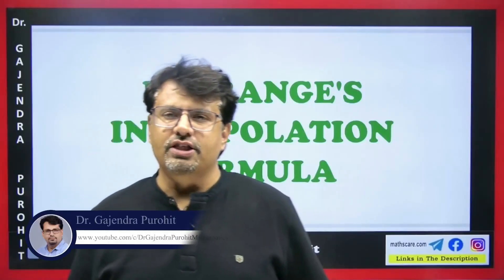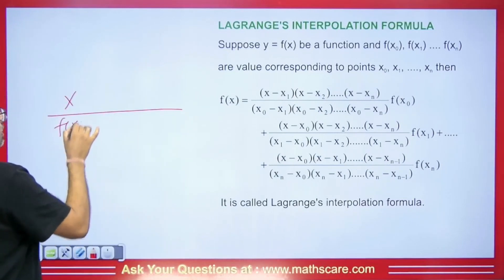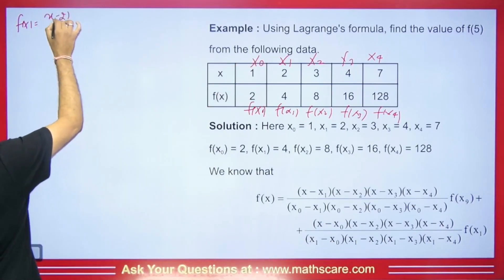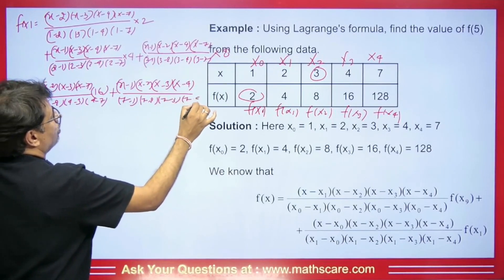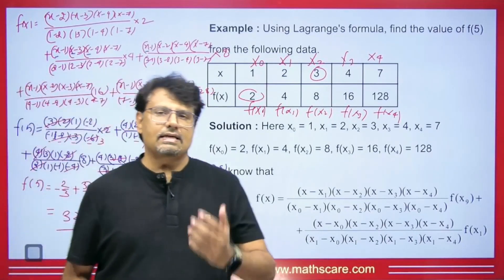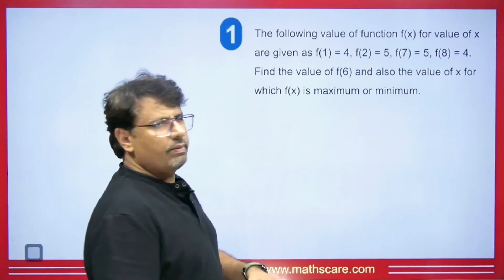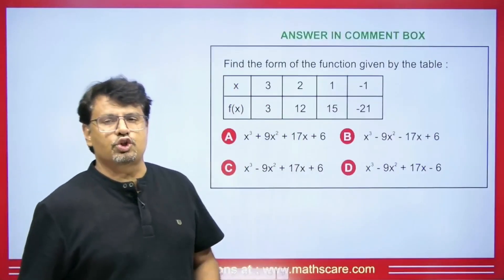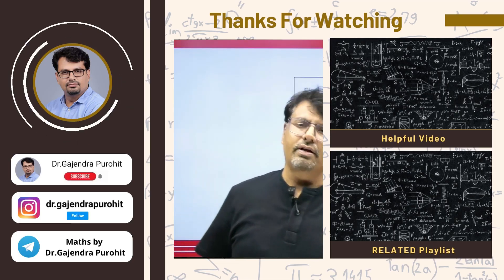Lagrange's Interpolation for Unequal Interval | Numerical Analysis in English by GP Sir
Lagrange's Interpolation for Unequal Interval | Numerical Analysis in English by GP Sir will help Engineering and Basic Science students to understand the following topics of Mathematics:

1. What is Numerical Analysis?
2. What is Lagrange's Interpolation for Unequal Interval ?
3. This is helpful For CSIR NET, IIT-JAM, GATE Exams, B.Sc, Engineering

🕐 Time Stamps 🕐
0:00 - Introduction to video | Lagrange's Interpolation for Unequal Interval | Numerical Analysis in English by GP Sir
0:56 - Lagrange’s Interpolation Formula| Lagrange's Interpolation for Unequal Interval | Numerical Analysis in English by GP Sir
1:55 - Example 1 | Lagrange's Interpolation for Unequal Interval | Numerical Analysis in English by GP Sir
7:58 - Q1 | Lagrange's Interpolation for Unequal Interval | Numerical Analysis in English by GP Sir
17:31 - Question for comment box | Lagrange's Interpolation for Unequal Interval | Numerical Analysis in English by GP Sir
17:36 - Conclusion of the video | Lagrange's Interpolation for Unequal Interval | Numerical Analysis in English by GP Sir

Dr.Gajendra Purohit